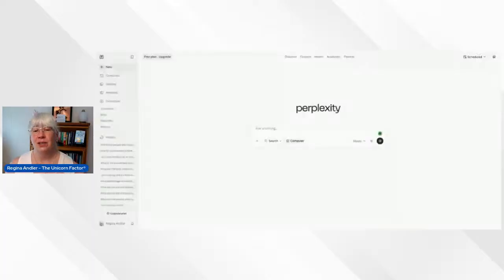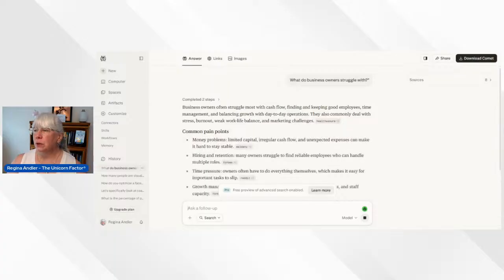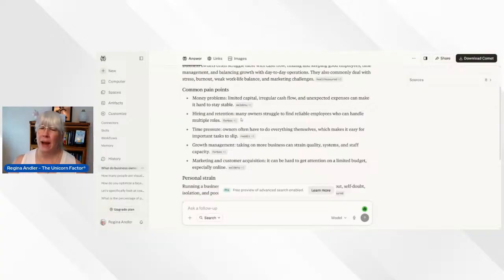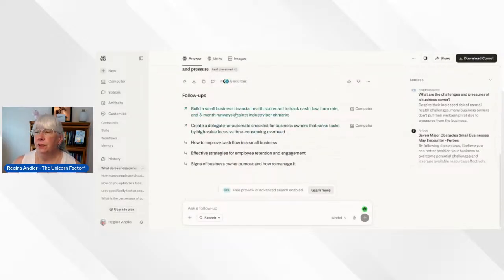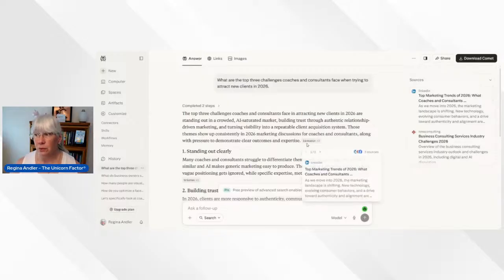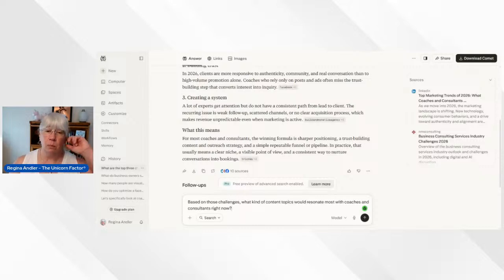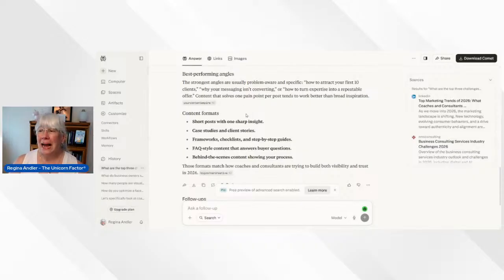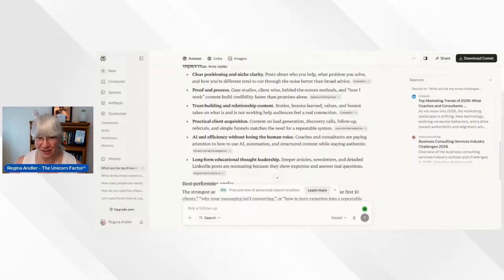AI Spotlight - Perplexity for the Research Win!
Ever wish you had a research assistant who could find exactly what you need really fast, accurate, and with sources? This week on AI Spotlight Thursday I'm doing a live demo of Perplexity AI and showing you exactly how to use it to research topics, understand your audience, and find content ideas in minutes. Don't miss this one!